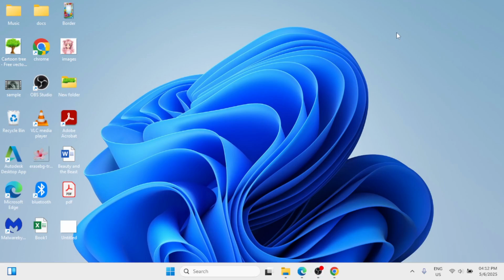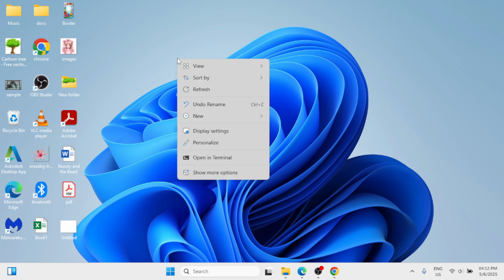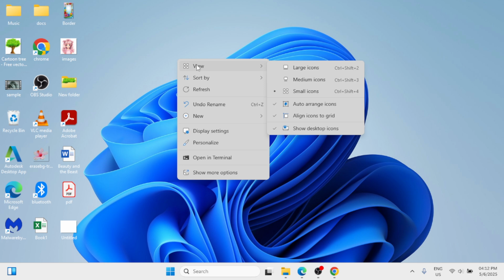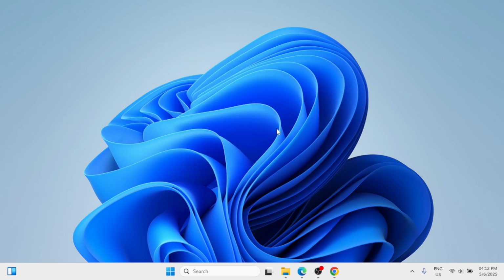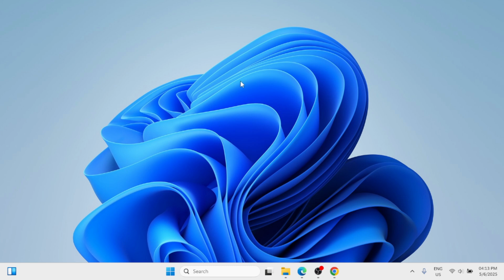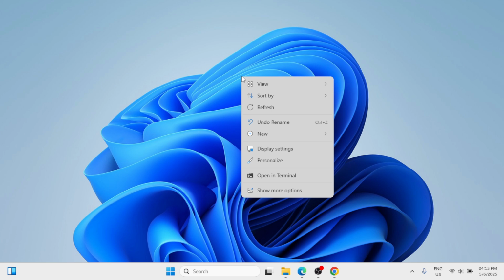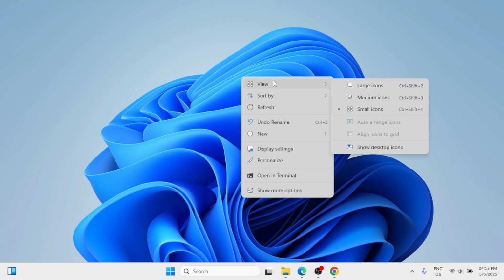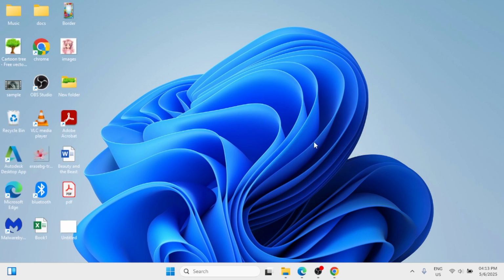How To Hide Or Unhide Desktop Icons On Windows EASY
Want a cleaner desktop or need to bring back hidden icons?
This quick and easy tutorial shows how to hide or unhide desktop icons.
Perfect for organizing your workspace or boosting privacy.
Watch now and manage your desktop icons effortlessly!